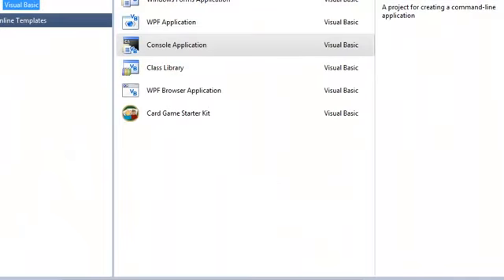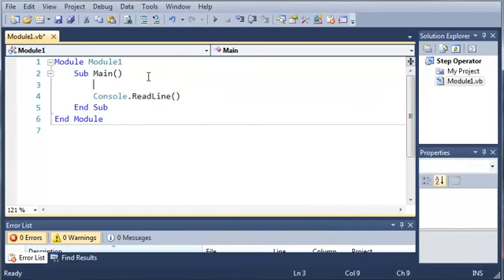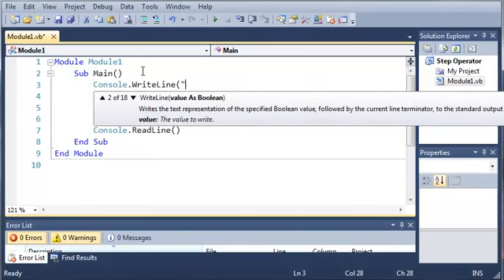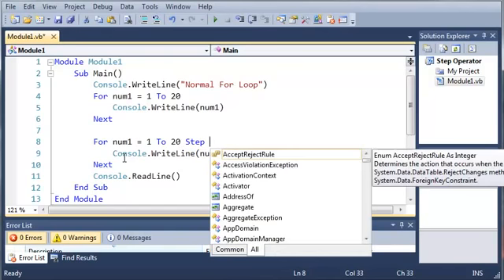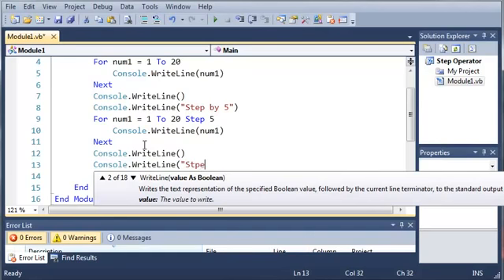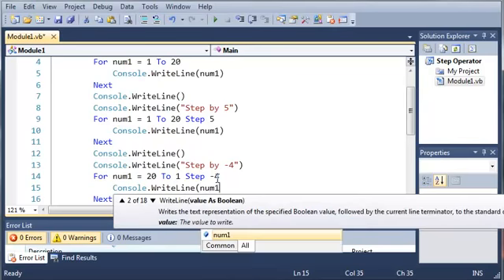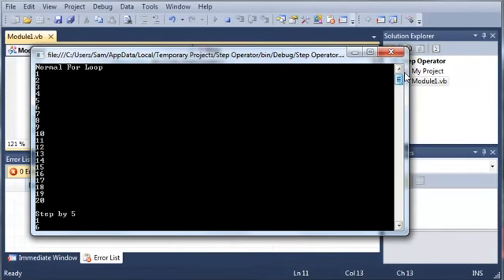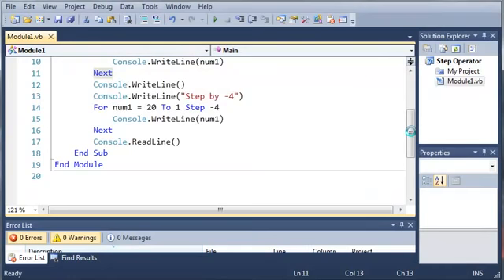Visual Basic -27 "Step Operator"